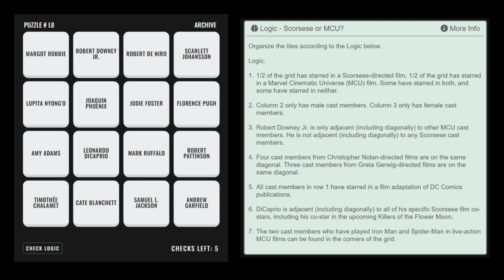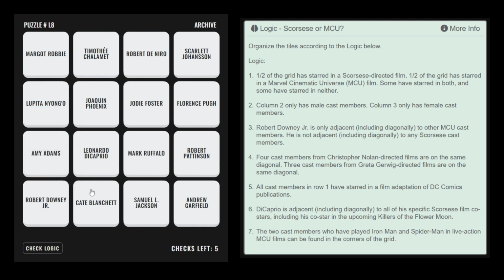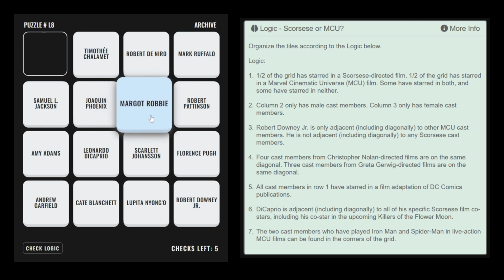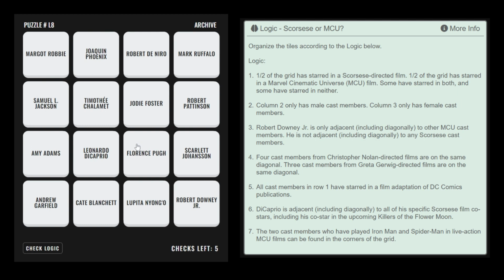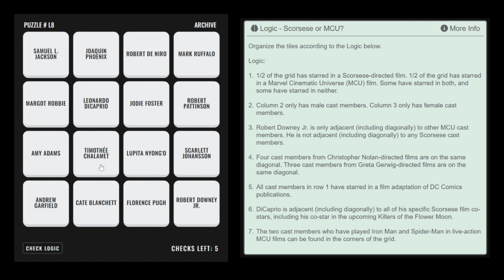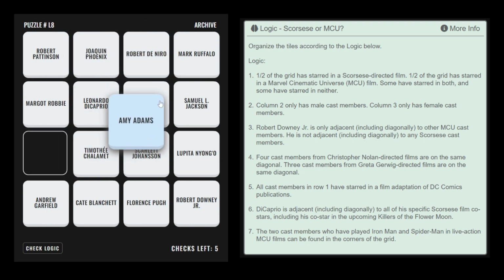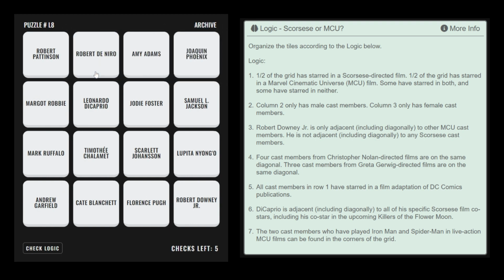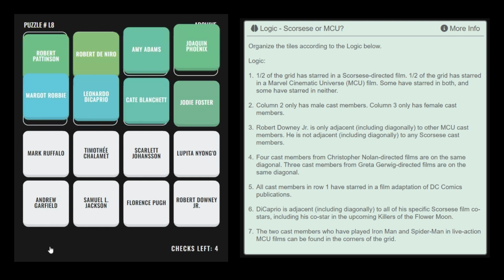Cine2Nerdle L8 (Scorsese or MCU) - Explanation Video